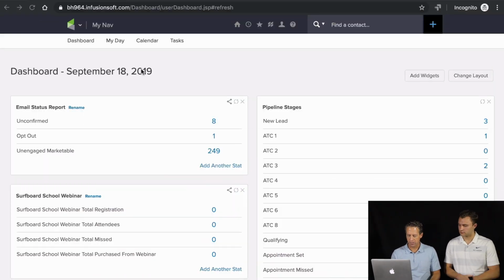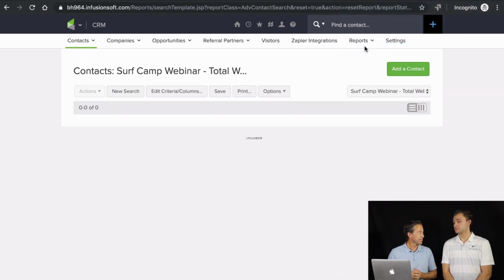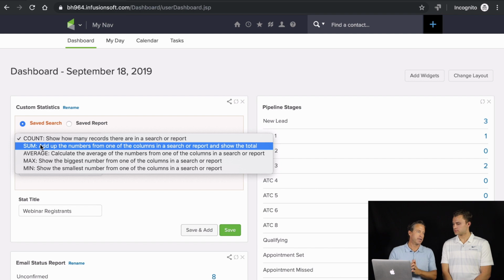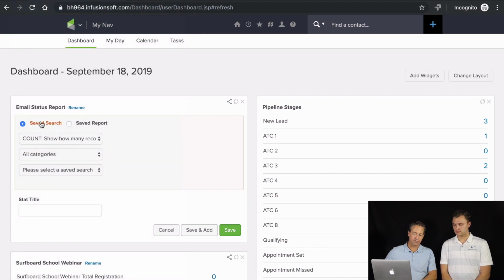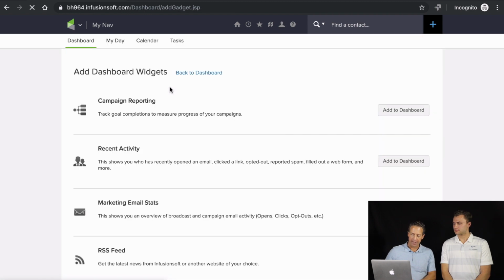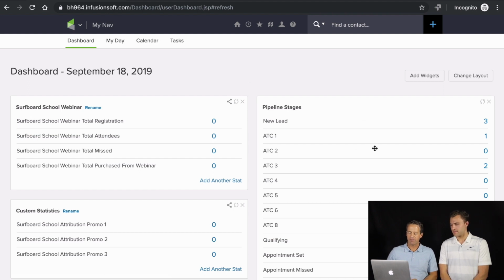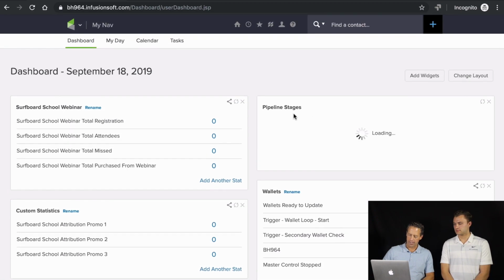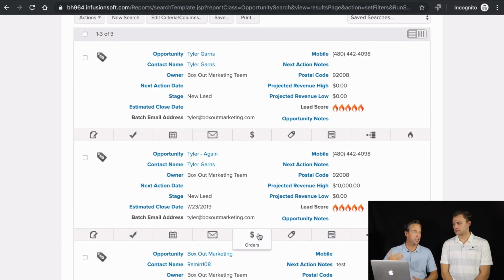How And Why To Do Saved Searches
The Dashboard in Infusionsoft is one of the most valuable features.  In this video, learn how to create saved searches and reports to put on your dashboard.  You'll finally have all the data you need to make important decisions about your business.